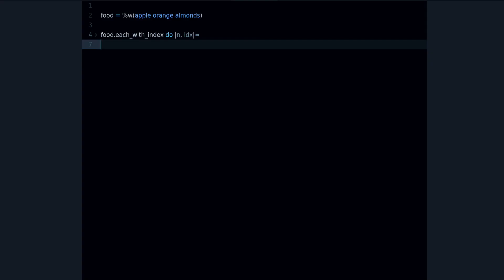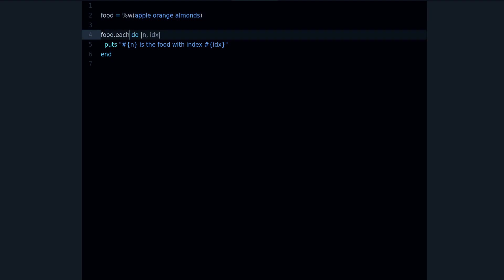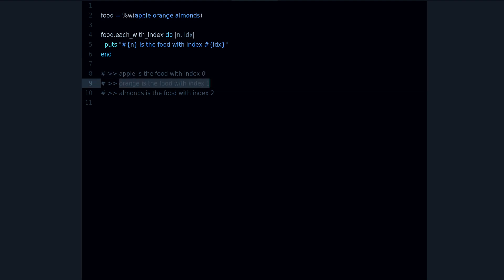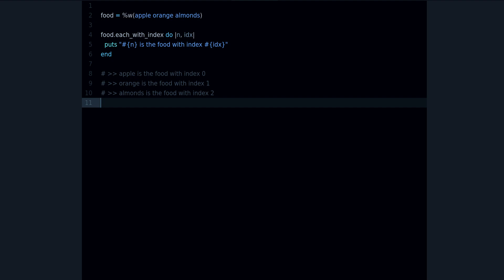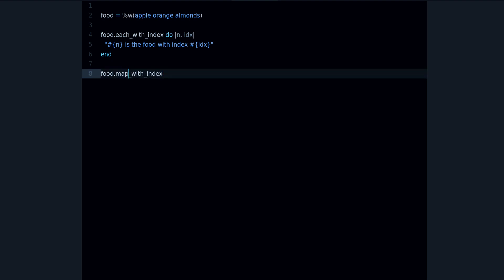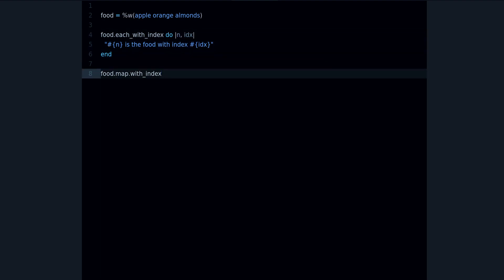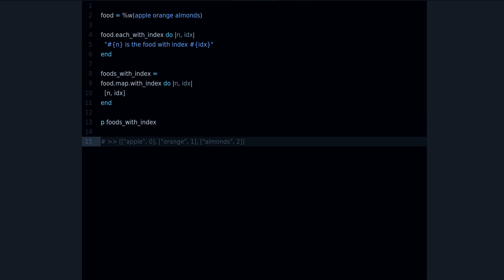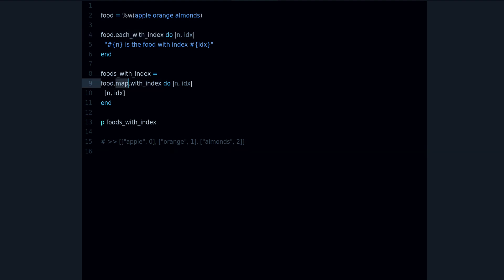How to Use The With Index Method in Ruby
In this video you'll learn how to use the each_with_index & the with_index methods in Ruby.